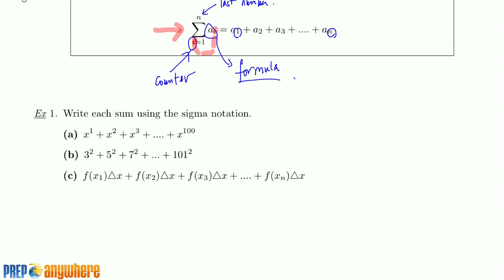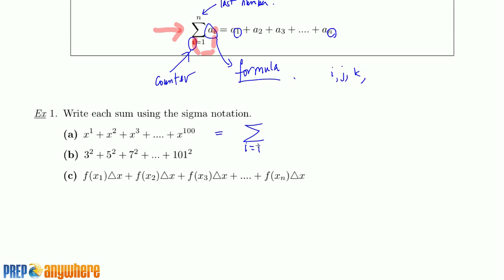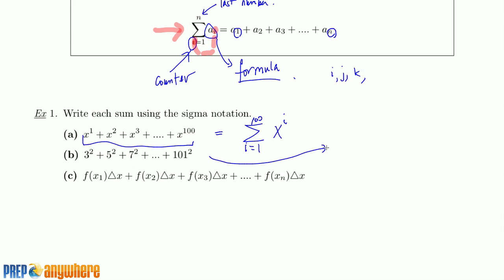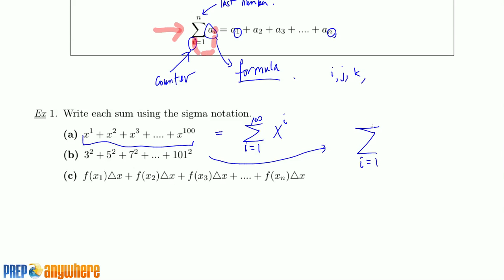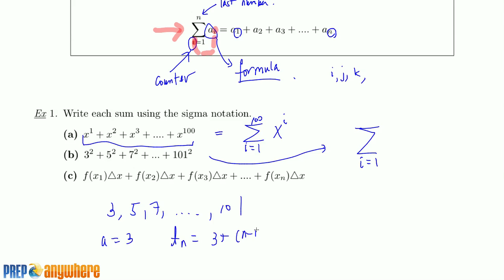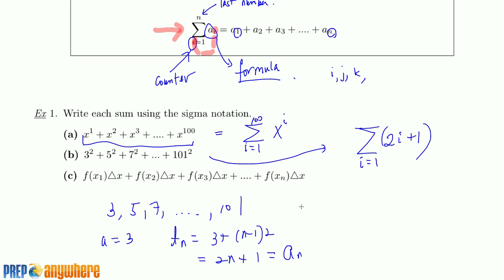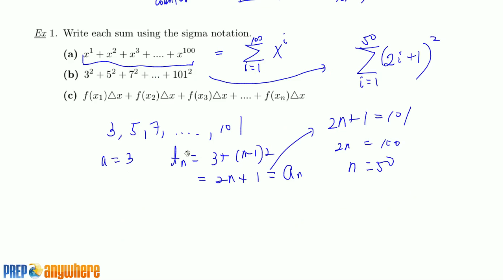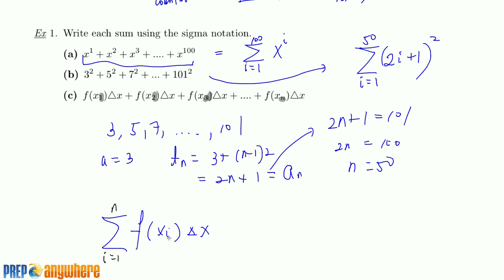5.1 Sigma Notation Examples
Examples of how to convert a patterned sum into sigma notation.

Cross-reference: James Stewart's Single Variable Calculus 6th ed. Topic 5.1: Integrals. Pg 360.